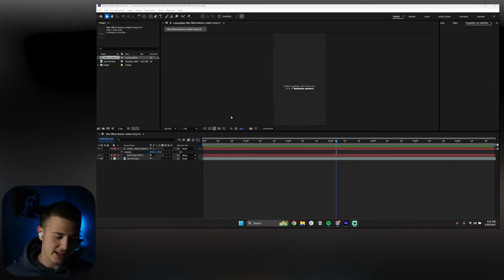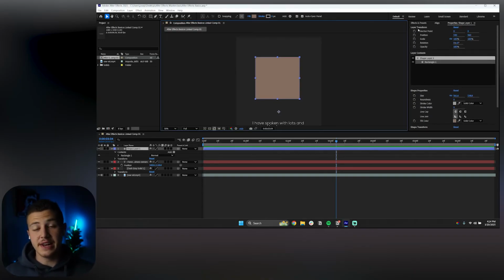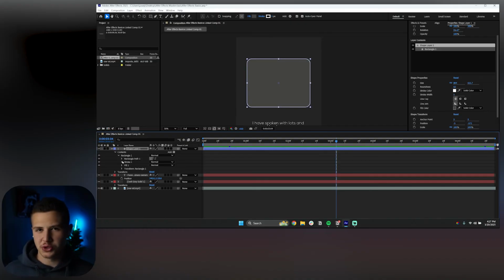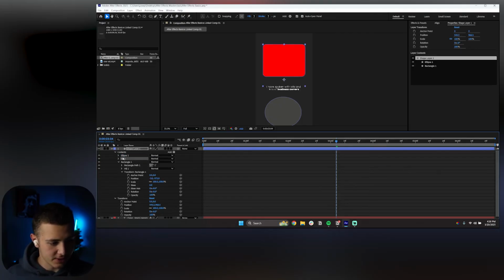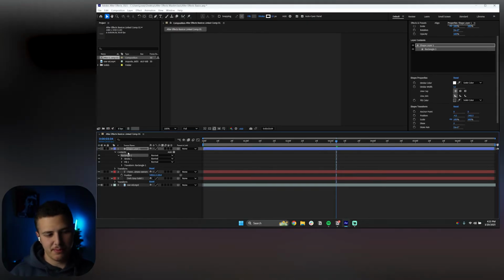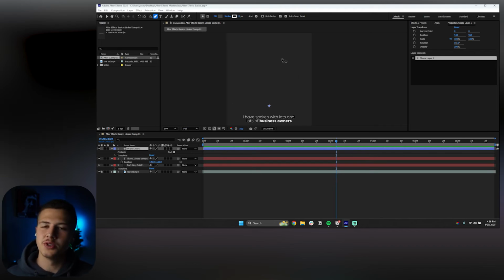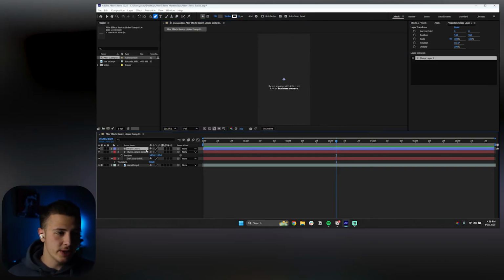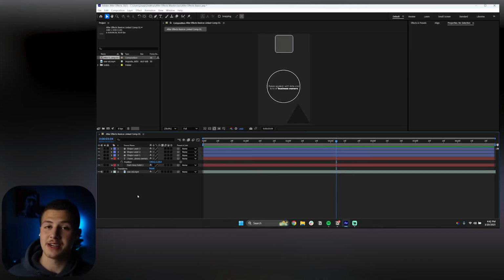After Effects Keyframes Tutorial | Complete Animation Guide for Beginners to Pro Guide (2026)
Learn everything about Keyframes in Adobe After Effects in this complete beginner to advanced guide. In this tutorial, PixelCraft Academy teaches how to animate using position, scale, rotation, opacity, Easy Ease, Graph Editor, and professional motion control techniques.

If you want to master motion graphics, cinematic animation, logo animation, text animation, and professional video editing workflow — this video is your foundation.

Topics Covered:
What are keyframes in After Effects
How to add keyframes
Easy Ease animation
Graph Editor tutorial
Speed Graph vs Value Graph
Smooth animation techniques
Professional motion design tips

Perfect for beginners, editors, YouTubers, motion designers, and content creators.